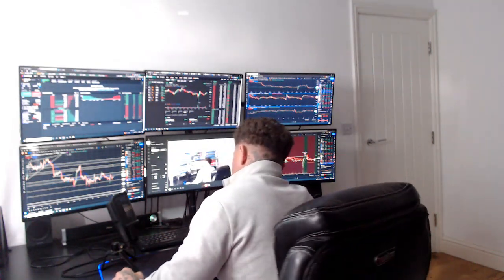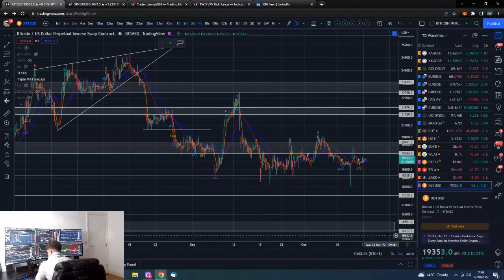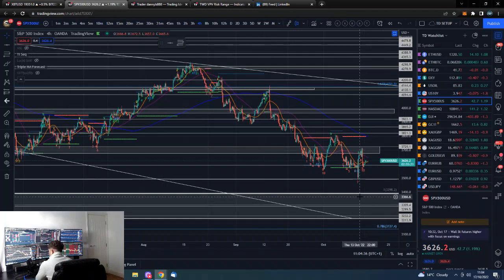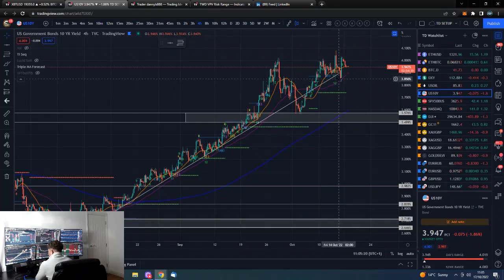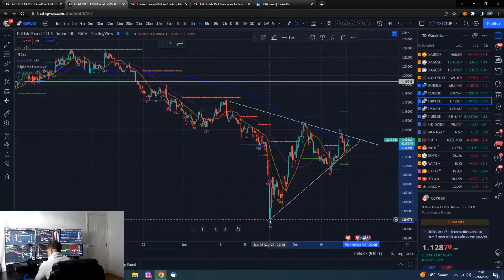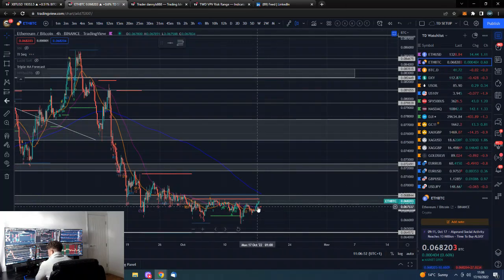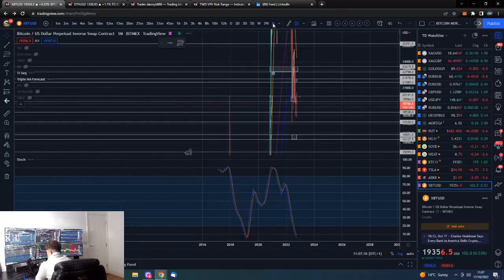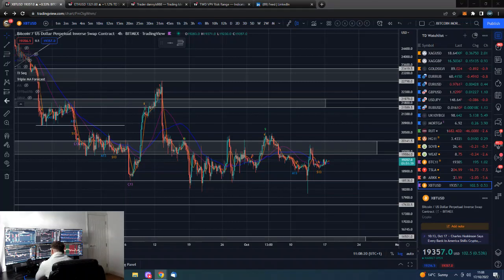🔋 Bitcoin Daily update 17th October 2022 -Trend Bearish $18,500 & $17,500 support $20,000 resistance